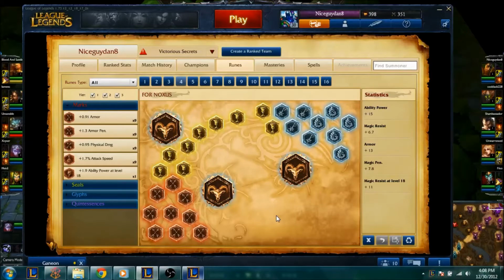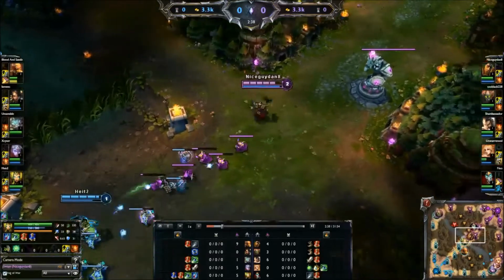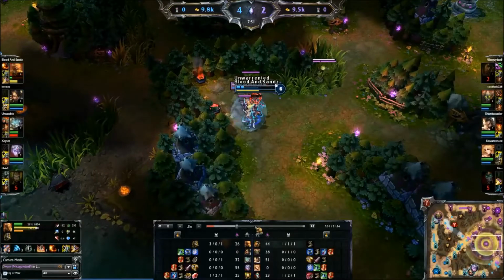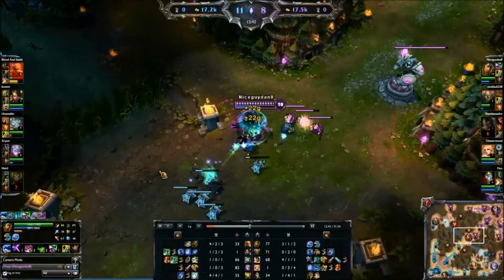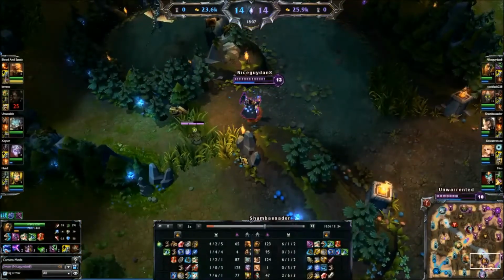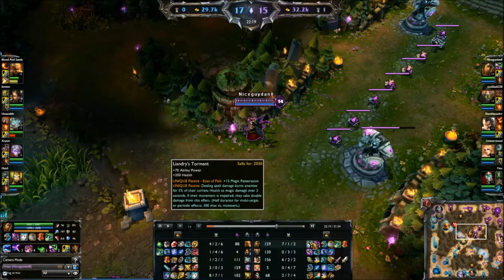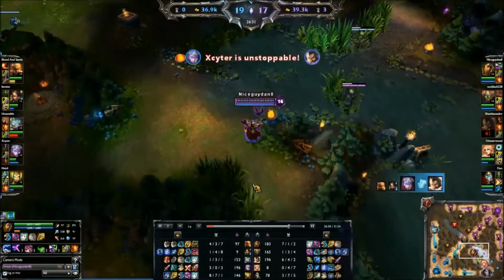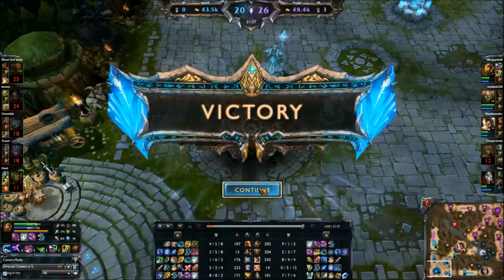Niceguydan8's Swain Commentary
MWG Facebook -

A Swain commentary I decided to post because for some reason I barely see Swain played.  Play him people! He turns into a freaking bird!